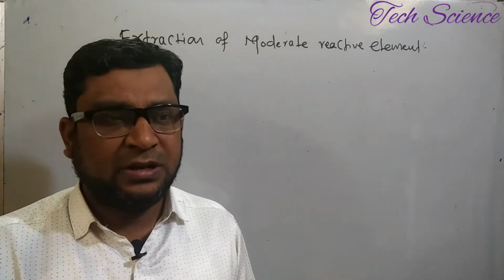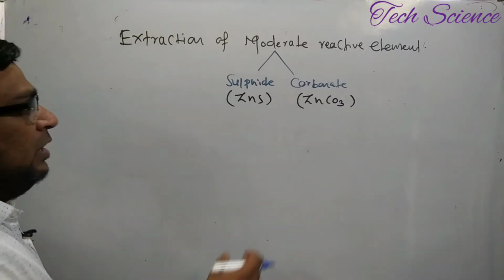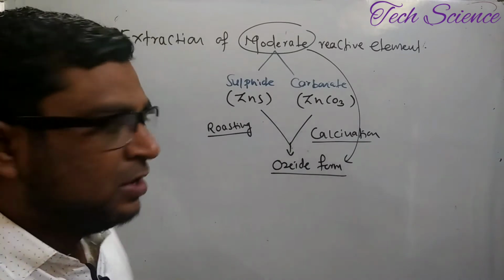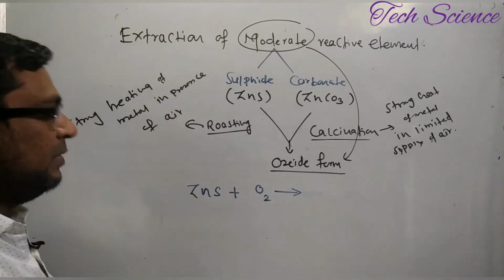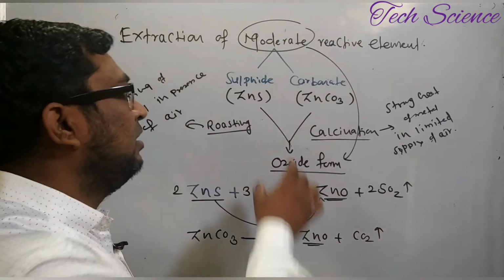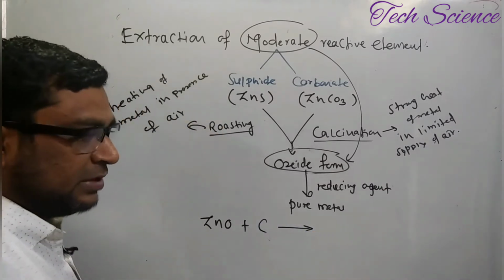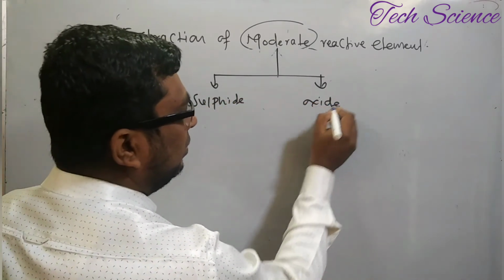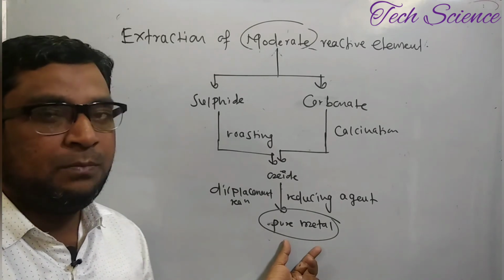Extraction Of moderate reactive Element |metallurgy class 10|Tech Science